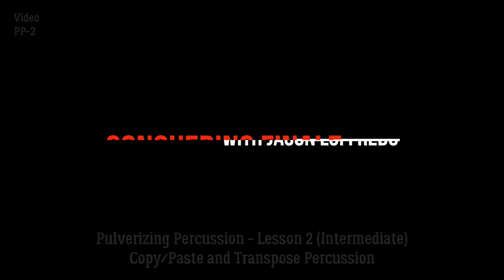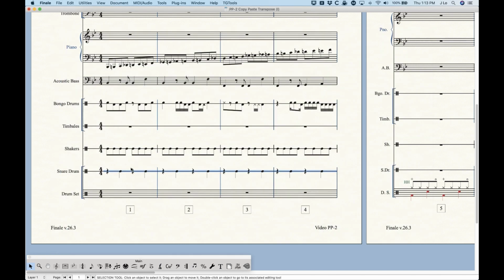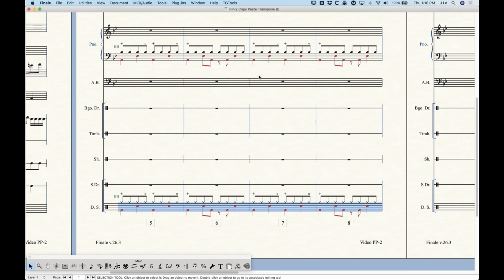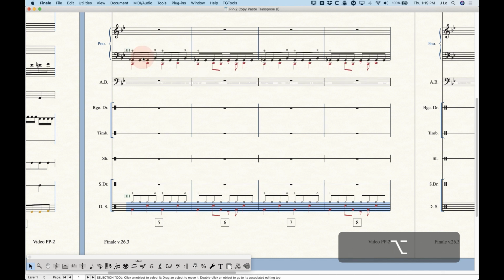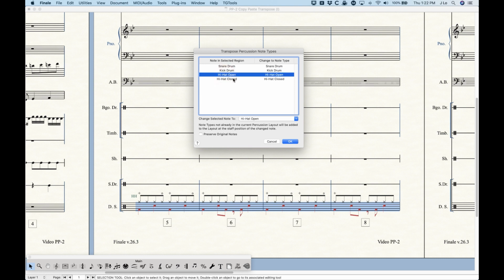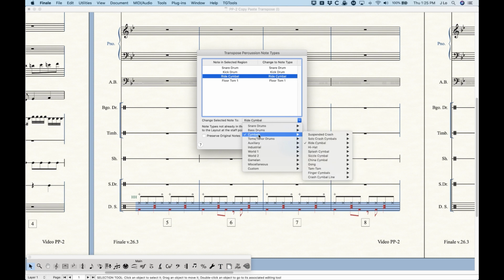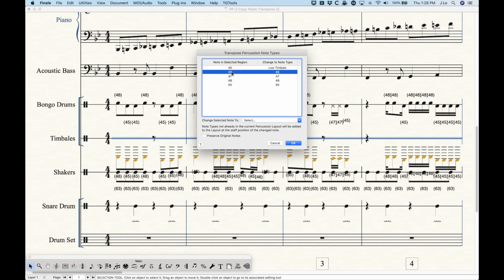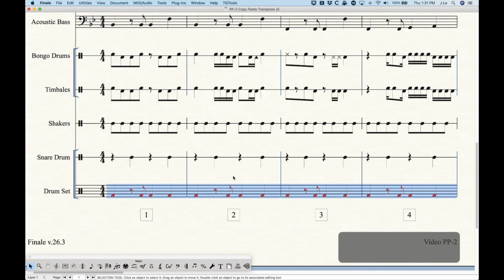PP-2 Copy/Paste and Transpose Percussion (Intermediate)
Due to the nature of Percussion Layouts, copying and pasting notes between percussion staves is a little complicated. When the Layouts are different you may get strange results, so knowing how and why this happens can be important. There are also two different ways to copy and paste notes between non-pitched percussion staves and regular pitched staves. I’ll show you both methods and explain the advantages of each. Transposing Percussion (9:09) is also possible (and useful) if you know how it works. And it can also solve some of the problems that occur when copying and pasting notes between staves with different Percussion Layouts. There are several practical demonstrations later in the video showing exactly how powerful and useful both Copying and Pasting and Transposing Percussion can actually be, so be sure to stick it out through the end.
Finale V26.3